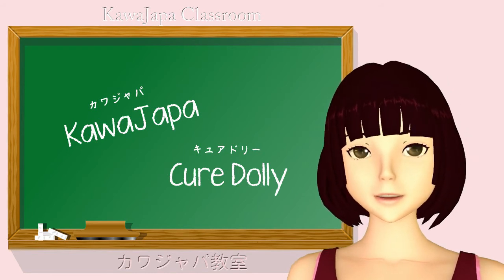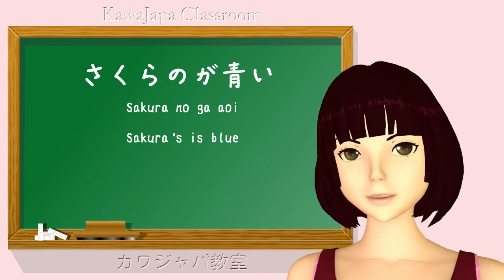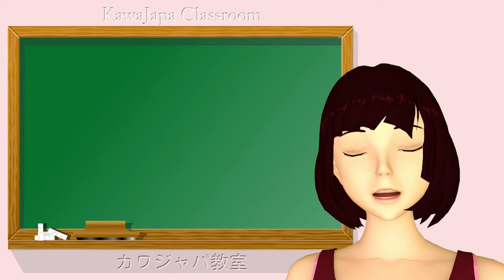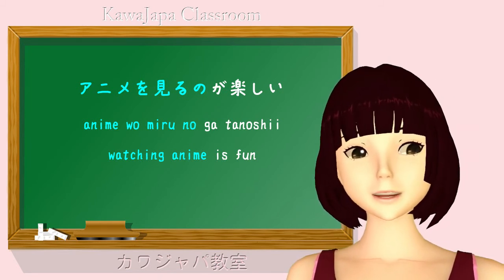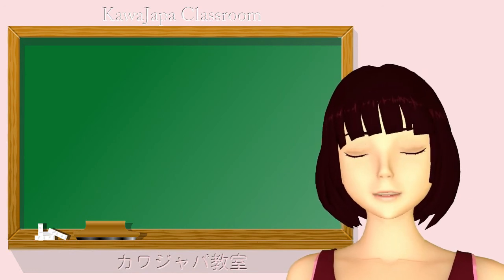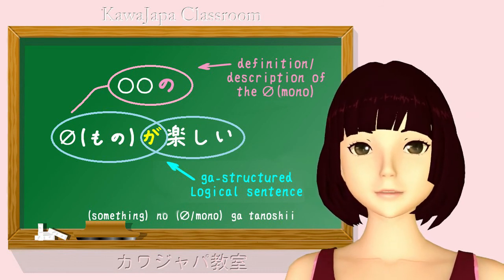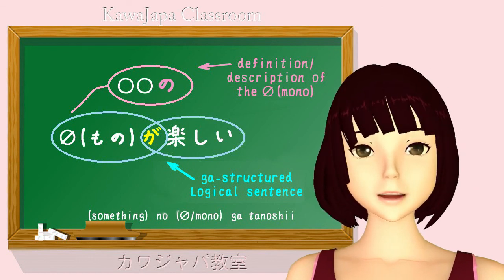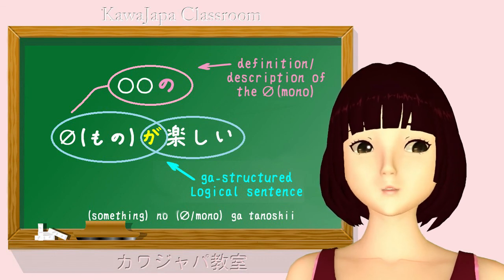The Japanese nominalizing no particle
According to the textbooks the Japanese no particle has various unrelated uses. In reality they are all logically connected and easily understandable▼See More ▼